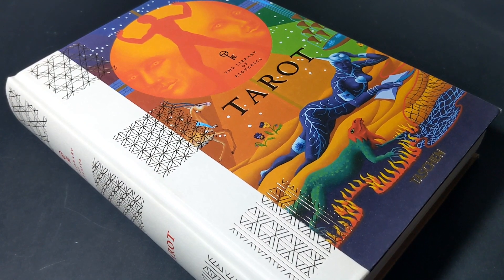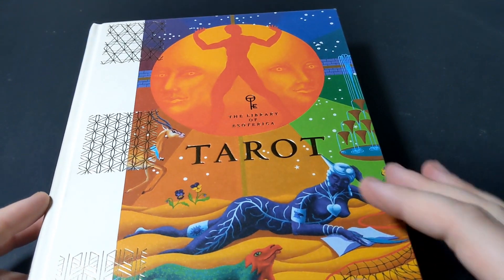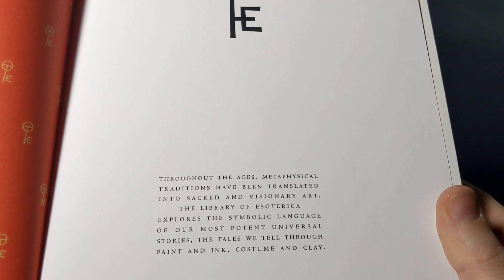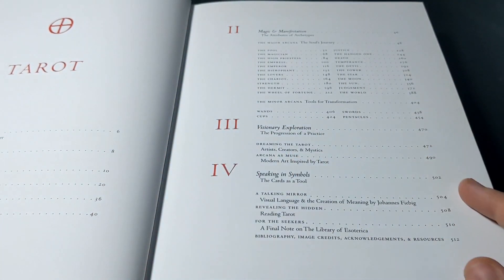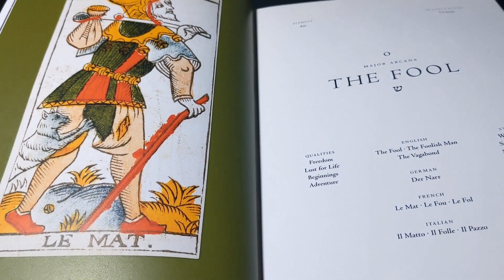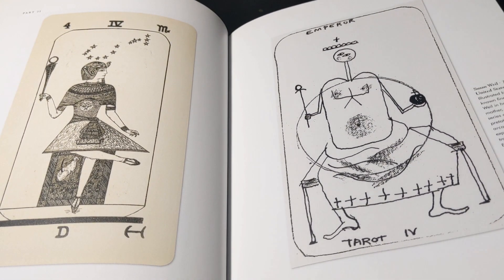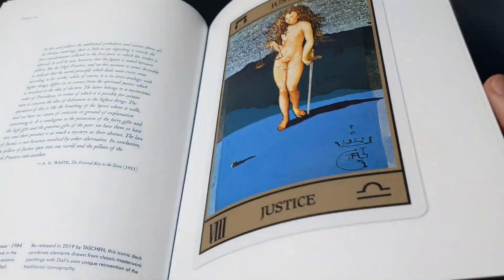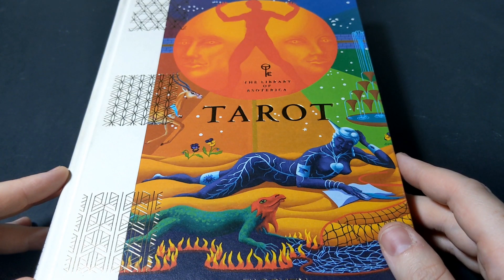The Library of Esoterica - Tarot | Beautiful Book Review | Art Book | Taschen | Unintentional ASMR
This is my review of Tarot, the first book in The Library of Esoterica series published by Taschen.